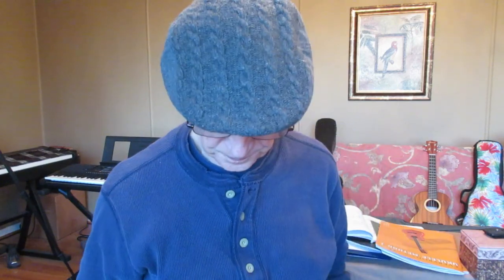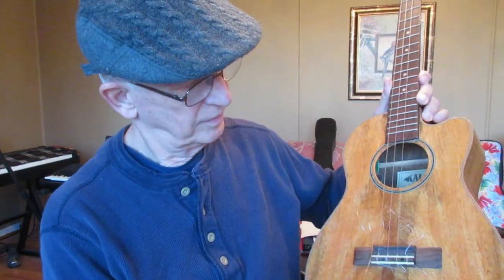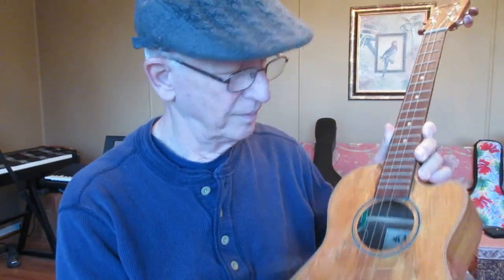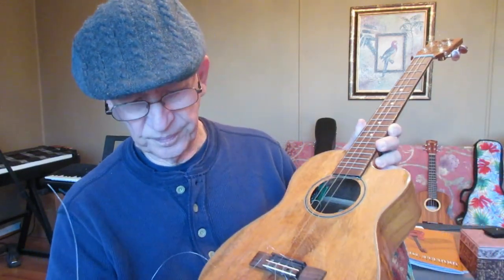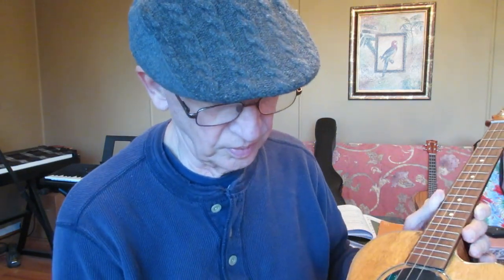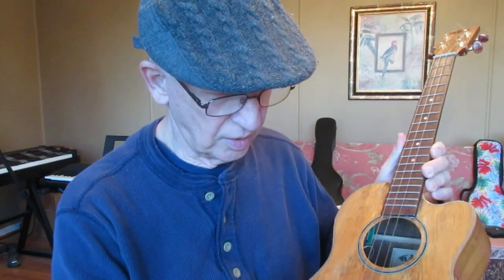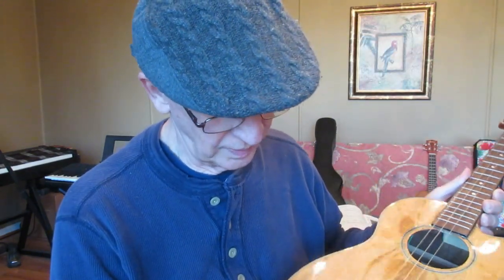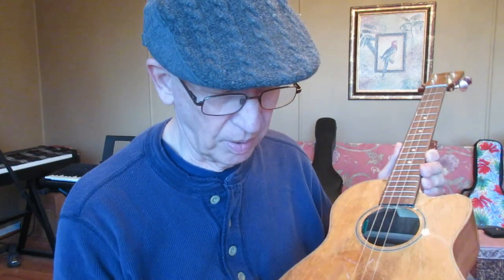Crashed Mavic Mini and broken string on my favorite ukulele. Oh, no!😜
Loosen ukulele strings to keep them from breaking during change of weather.

I'm beginning to believe I should have taken insurance out on my Mavic Mini remote control aircraft!  If you fly it, it will crash.  If it crashes, something will break.